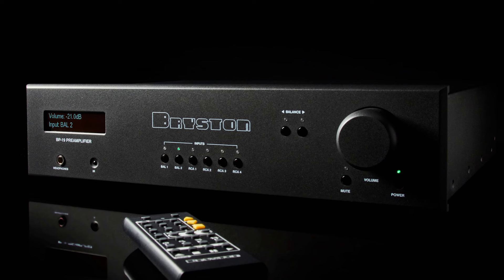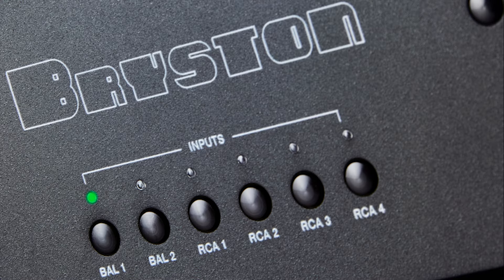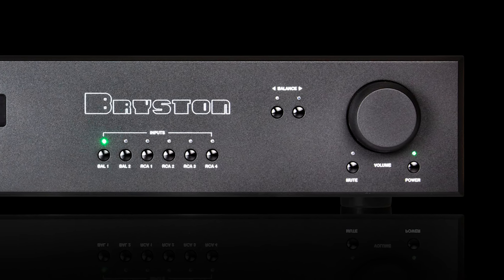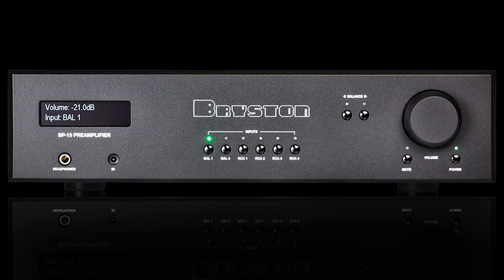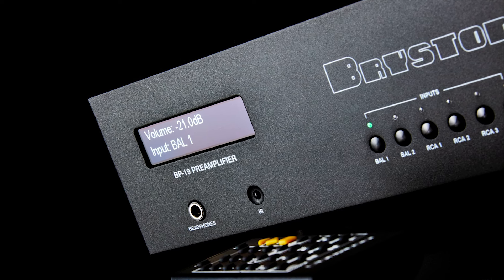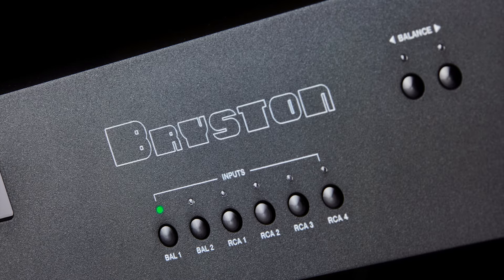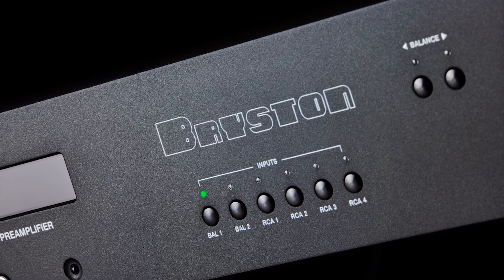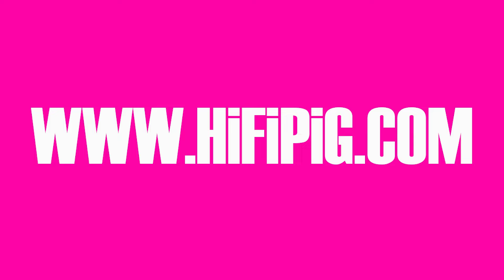Bryston BP-19 Preamplifier Launches In UK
PMC Distribution UK is introducing the Bryston BP-19 analog preamplifier to the UK market.
Launched in August in its native Canada, the Bryston BP-19 Preamplifier has now dropped in the UK, courtesy of the distribution arm of British loudspeaker brand PMC.
PMC DISTRIBUTION UK
PMC and Bryston have a long established relationship and PMC has been the distributor of Bryston products in the United Kingdom and Eire since 1993.
PHONOSTAGE
For the first time, Bryston is offering the BP-2 moving magnet phono stage circuit as an onboard option for the BP-19 preamp.

The BP-19 is available with 17” faceplates in Silver or Black or 19” to order.
BP-19 with built-in MM phono stage               £6,395

BP-19 with built-in MM and MC                      £7,395

Available in the UK in December 2023.